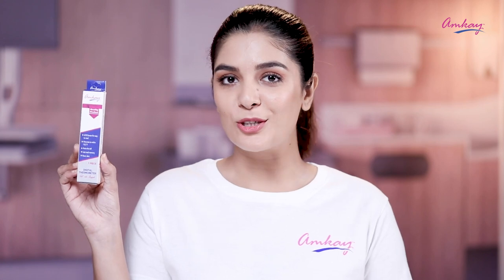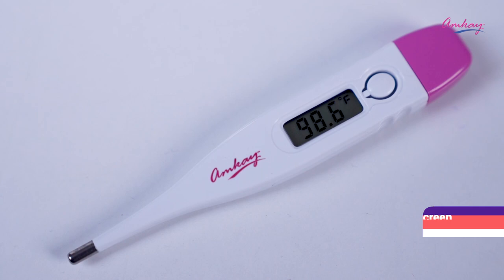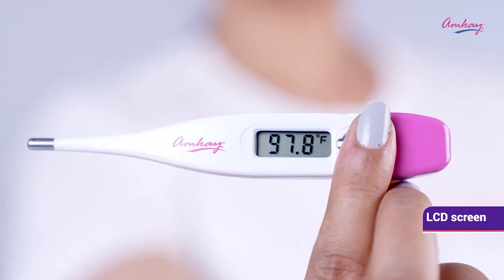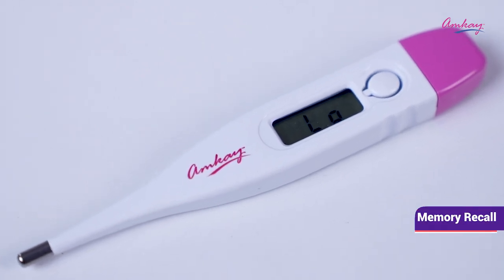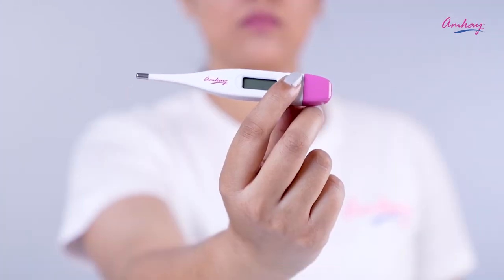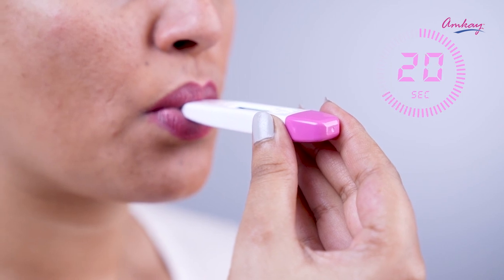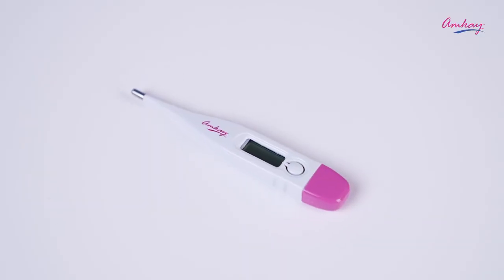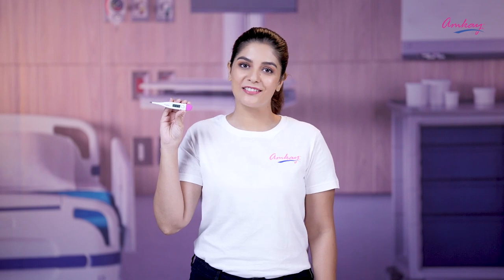Amkay Products || DIGITAL THERMOMETER || Why & How to use || Pooja Gor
Amkay Product's DIGITAL THERMOMETER is the quickest, most accurate way to test for fever. An accurate reading of a person’s temperature is a vital tool in managing illness. Here are the different types of thermometers and how to use them, along with information on when it’s time to call your healthcare provider.

BENEFITS OF AMKAY'S DIGITAL THERMOMETER:
1. You get accurate readings. Digital thermometers record body temperatures accurately.
2. You get faster readings. Generally, a good digital thermometer gives accurate readings and quickly.
3. You can record and maintain temperature readings.
4. You don't have to think hard trying to understand how a thermometer works.

HOW TO USE:
The thermometer is placed in the armpit for young children or adults whose temperature can’t safely be done orally.

Hope you liked this video! To learn more about portable suction machine or give us a shout. We’ll be happy to guide you.

Amkay Products Pvt. Ltd, is engaged in manufacturing & marketing quality medical products such as Pulse Oximeter, Blood Pressure Monitors, Digital thermometers, Hot Water Bags, Face Mask, Alcohol Swabs, Blood Lancet Needles, HIV Kits, Bio Bags, etc. To various prestigious Institutes, Hospitals, Pharma & diagnostics companies, distributors & dealers widely spread across India.